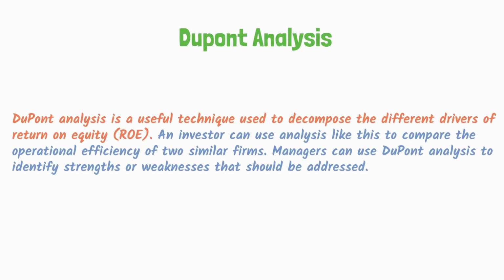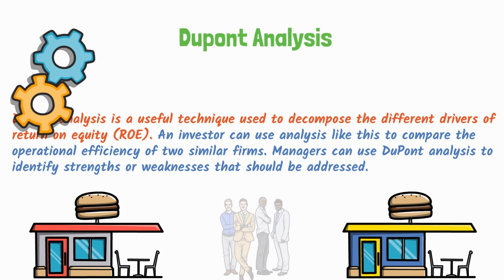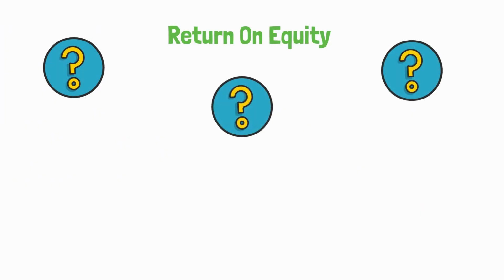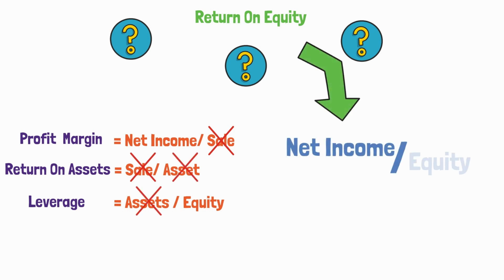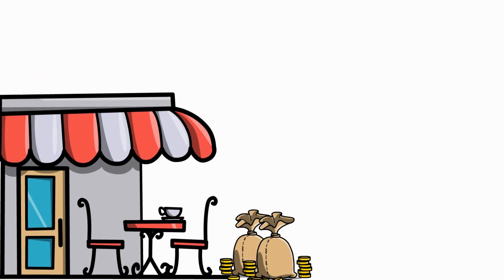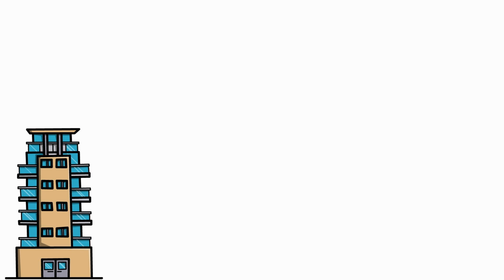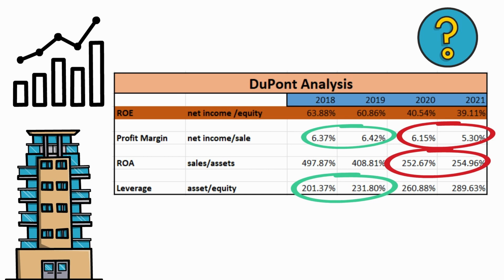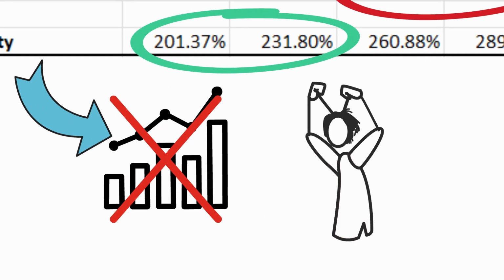How to Understand a company in five minutes (DuPont's analysis)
Hey  my lovely peeps and in this video, I will be showing you how you can understand a company's performance, by using this simple analysis technique, called DuPont's analysis. and of course, give easy-to-understanding examples as well Hope you enjoy ..just remember the smash the like button for the YouTube algorithm. Love you guys and catch you in the next video.